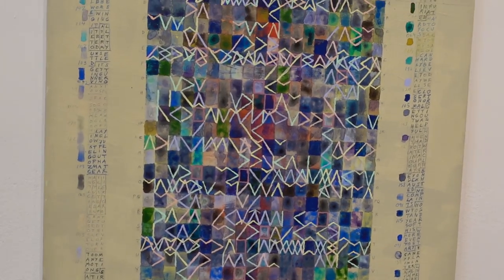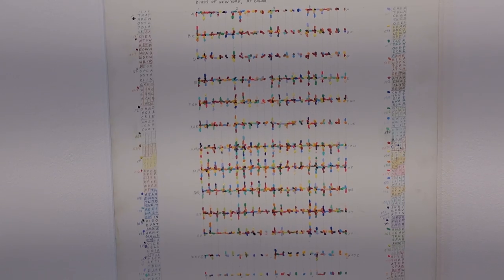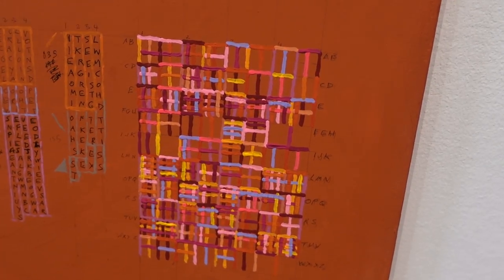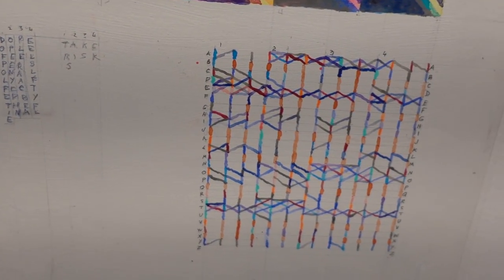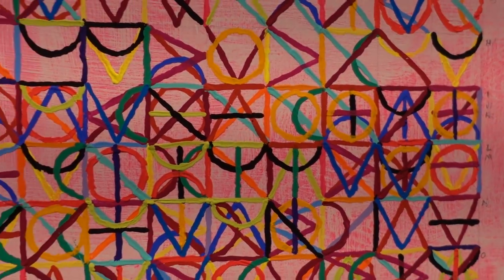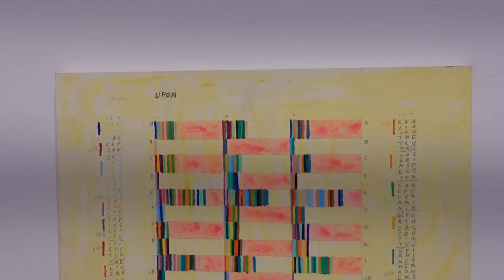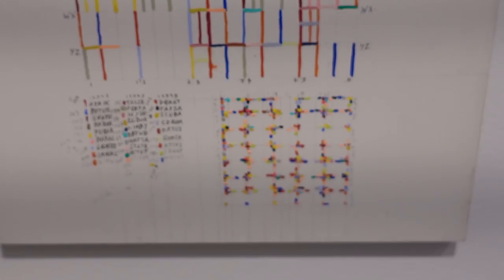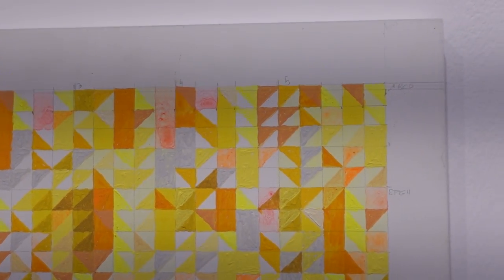Leslie Roberts How Things Are at MINUS SPACE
James Kalm has been acquainted with the work of Leslie Roberts for nearly twenty years now, making it an appropriate juncture to begin the fifteenth year of the James Kalm Report here on YouTube.
This is Leslie’s second solo exhibition with Minus Space, and is an opportunity to note the changes and developments of her language based coloristic abstractions. Collecting lists of snippets of “ephemeral language”, the artist designates a numerical value to each letter.  Each letter/number is also assigned a color, and sometimes a shape. As the lists unfold within the girded framework, unexpected compositions, contrasts and color harmonies seem to pop up arbitrarily and manifest a new and unique means of creating abstract paintings. The artist sits for a brief conversation with your correspondent, and discusses the increase in scale of the recent work, her time in a couple of artist residencies, and her thoughts about how this work relates to poetry.  This program was recorded September 7, 2019